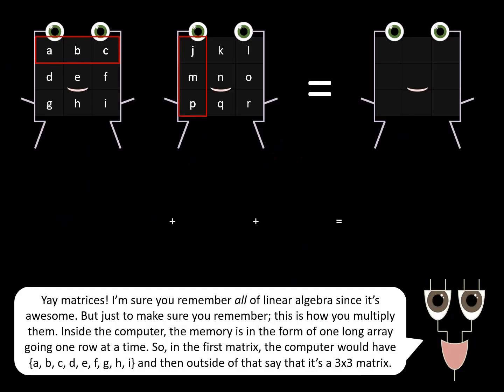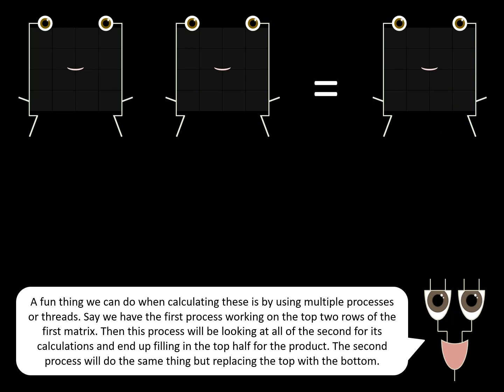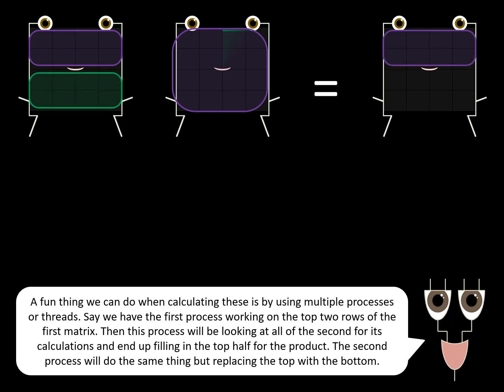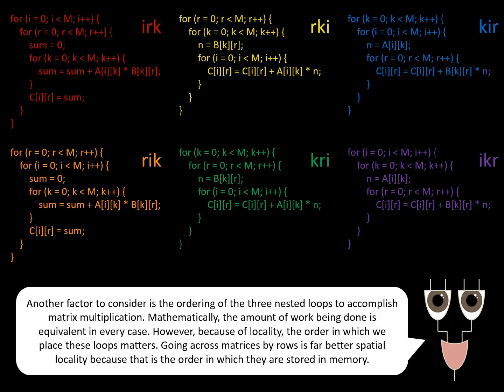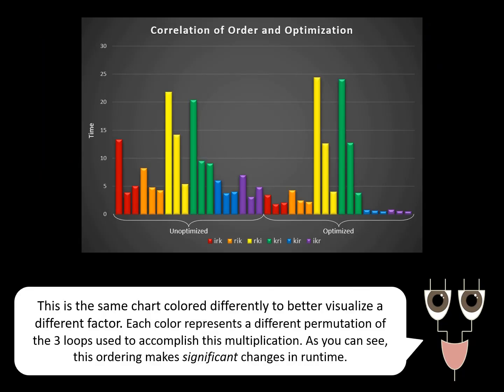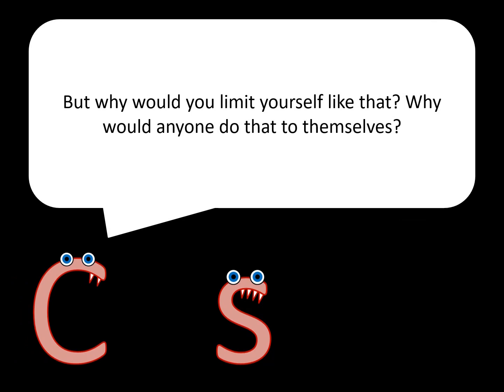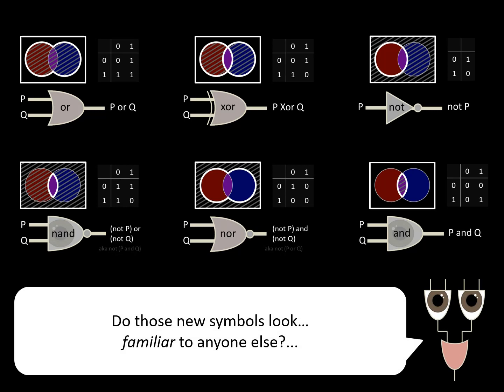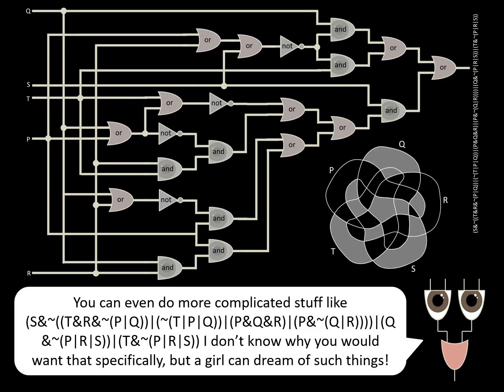Matrix Multiplication, Y86 64, and Gates: Systems Programming 12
A quick and fun video to learn about matrix multiplication methods, assembly language, Y86-64, and logic gates. This is part 12 in the systems programming series.

Writer: Kristyn Roller
Editor: Dr. Towanna Roller
Voice of Gates: Dr. Towanna Roller
Voice of C: Dr. Jon Roller
Voice of S: Markie Clements

Based on the class: University of Kentucky 270 Systems Programming
Taught by: Kenneth Calvert
Based on the book: Computer Systems: A Programmer’s Perspective, 3rd edition, by R. Bryant & D. O’Hallaron